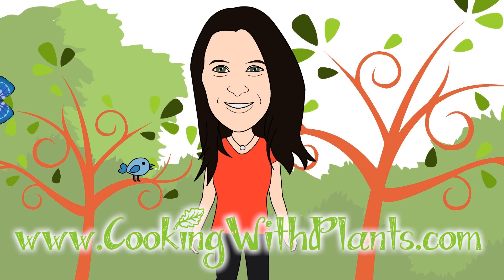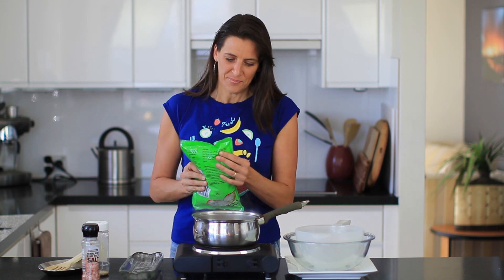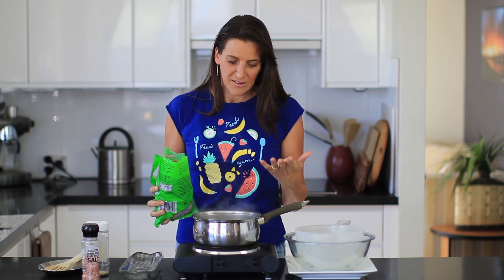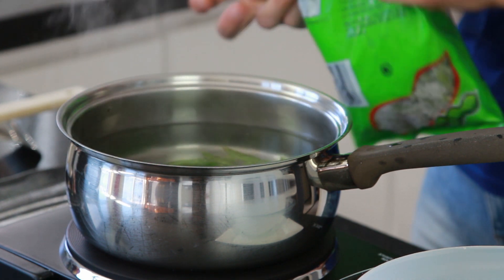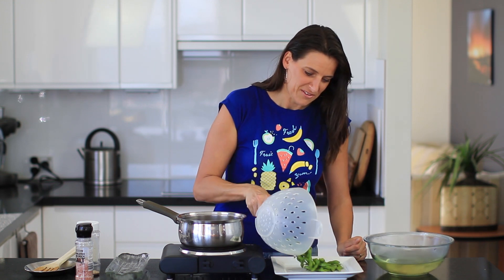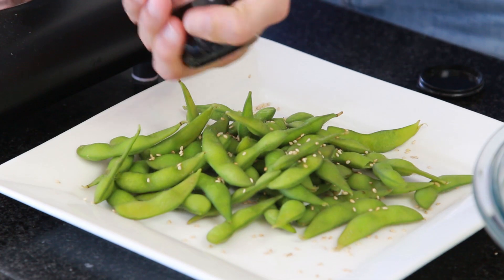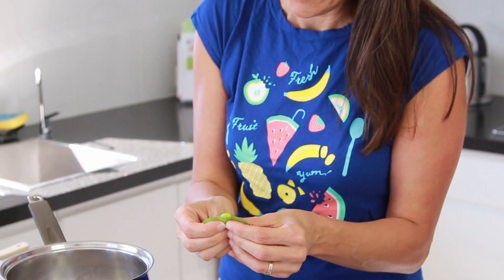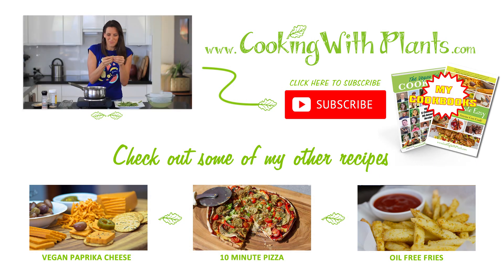How to Cook & Eat Edamame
Today I show you how to cook and eat edamame. This is a healthy snack made of soy beans in their pod (I use frozen). Fresh, tasty and good for you, this is the ultimate vegan fast food idea. Also great to pack in your lunch box or just for general munching when you want something to nibble on. Enjoy!